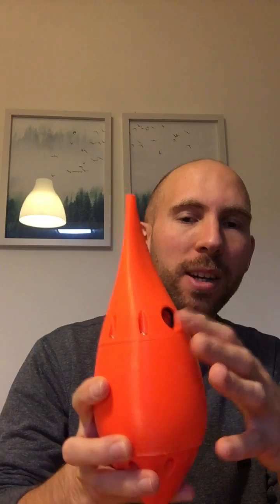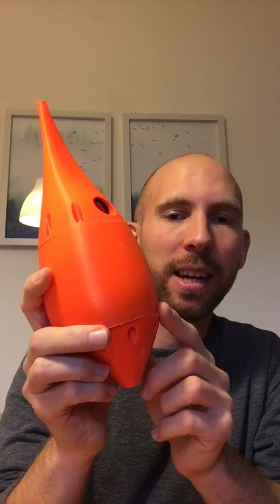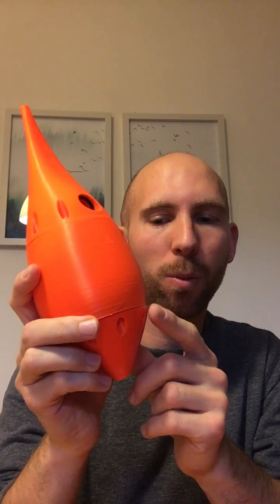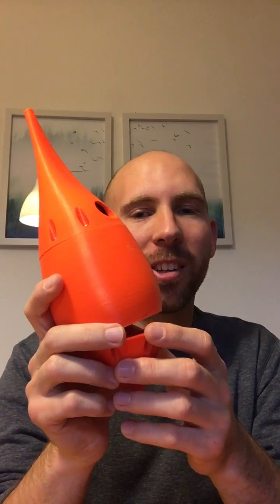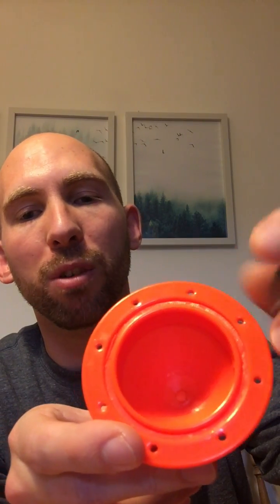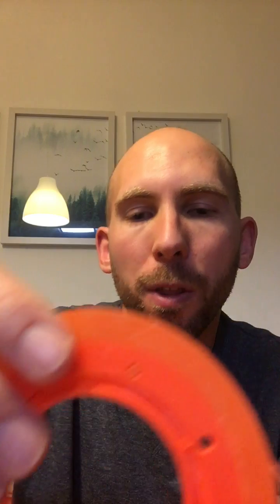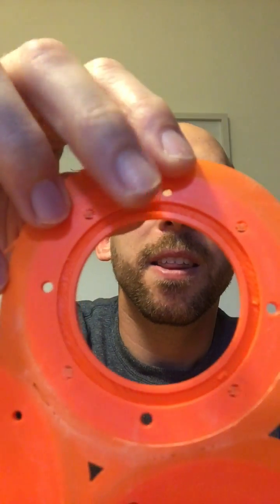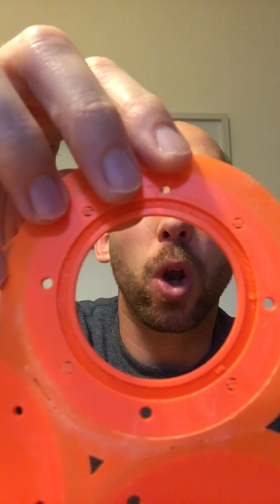Build update - Sealing and waterproofing 3D prints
A quick update on 3d printing the motor pod and making it waterproof.

It demonstrates how the pod is constructed with an o-ring used for sealing and how to make the ABS plastic waterproof.

At the moment the pod leaks but I think this is due to an even surface that the o-ring sits on.